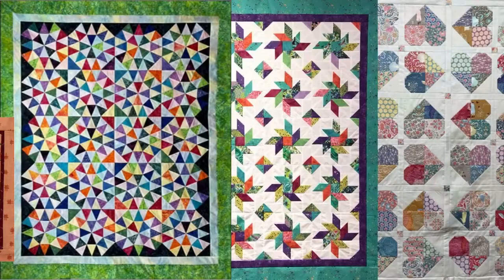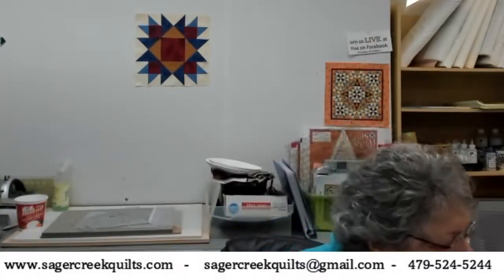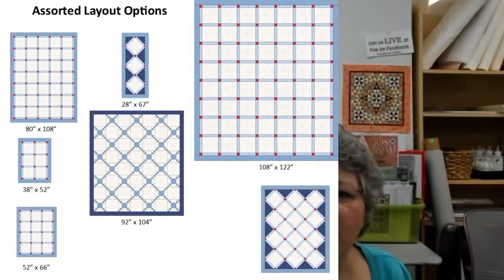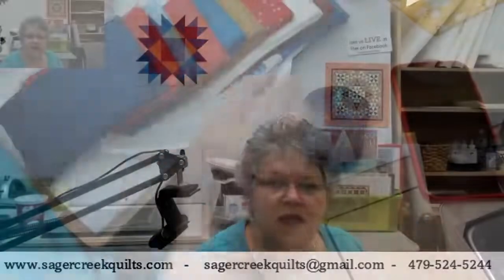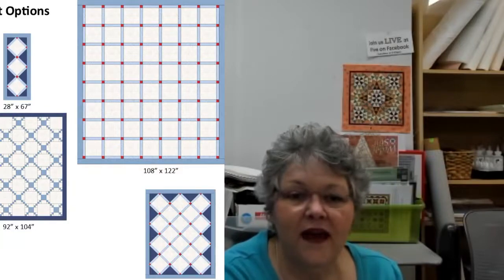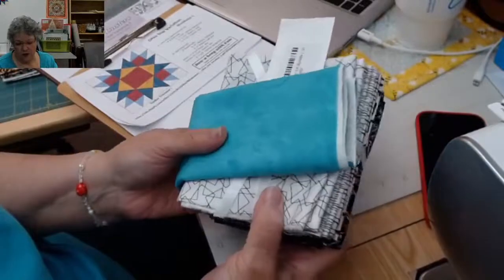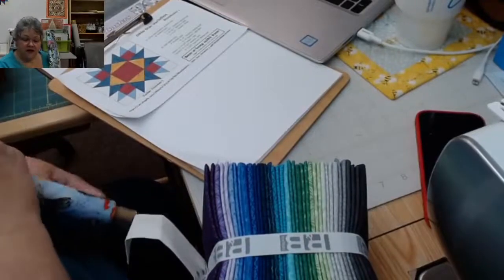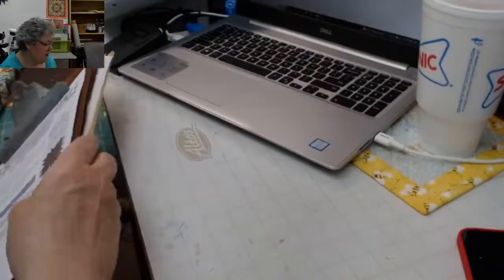BlockBuster Overview Sew-a-Long with Pam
Sager Creek Quilts
Fabric Pull suggestions and overview of the next series of Sew-a-Long with Pam Videos.